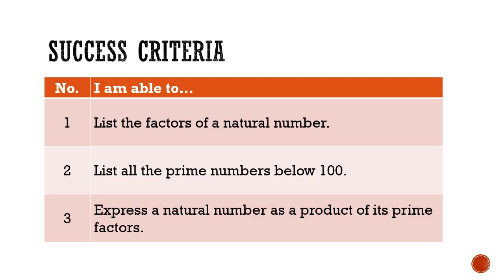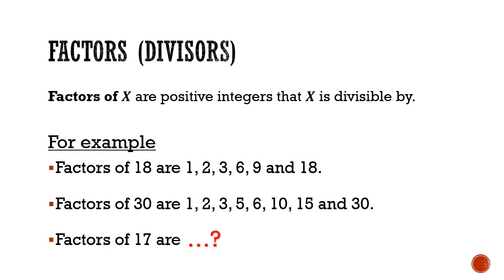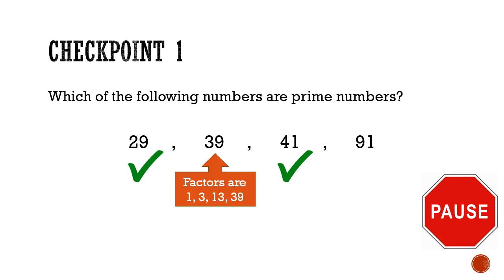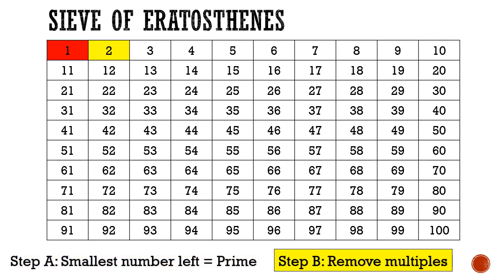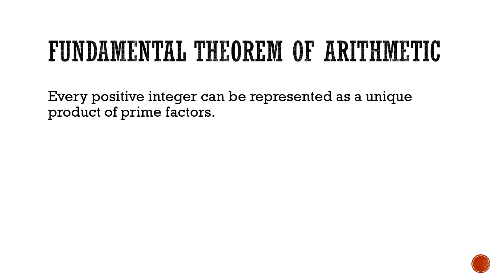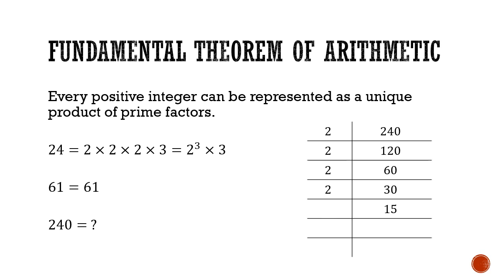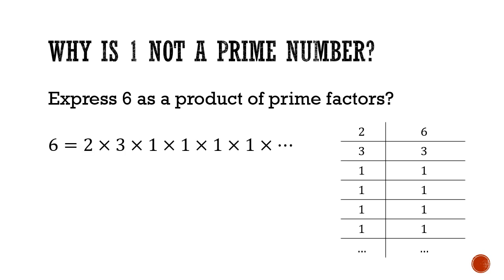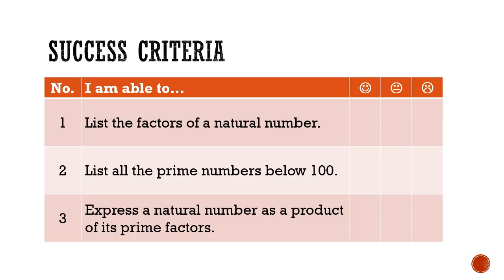Factors & Multiples 1: Prime Numbers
This is the part 1 of the Factors & Multiples chapter and it covers the Sieve of Eratosthenes and Prime Factorisation.